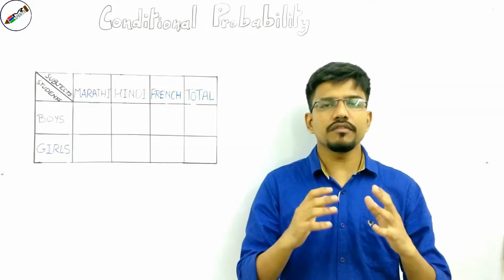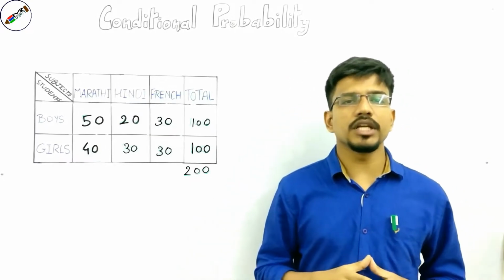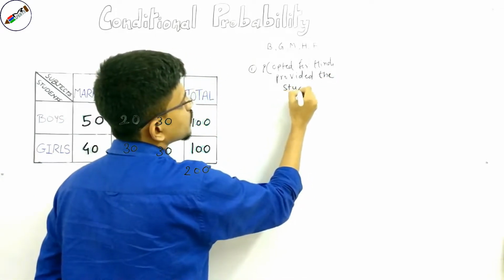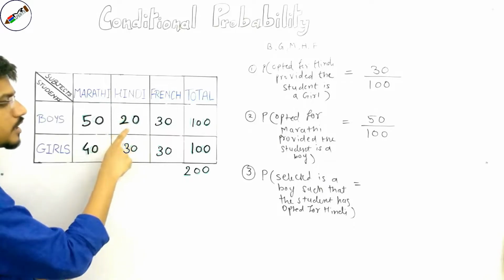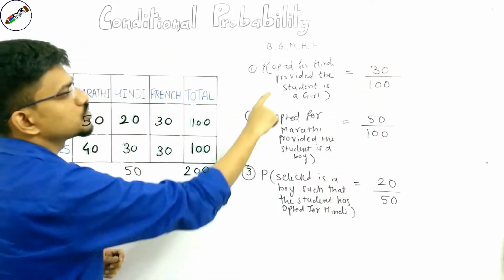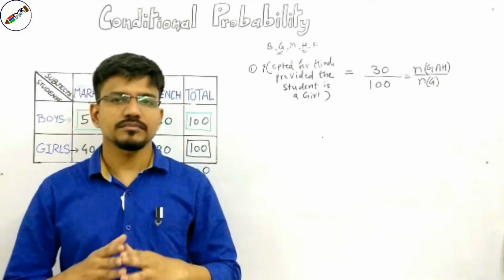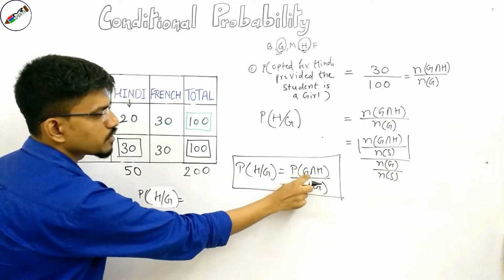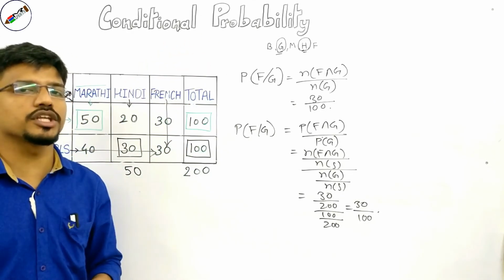Conditional probability: Simplest Way to SOLVE AND UNDERSTAND CONDITIONAL PROBABILITY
Conditional Probability is perceived as the most difficult concept in probability to understand as well as to solve. In this video we have simplified the same concept to the fullest extent.
Do watch and learn!